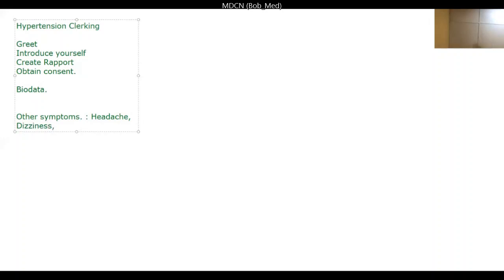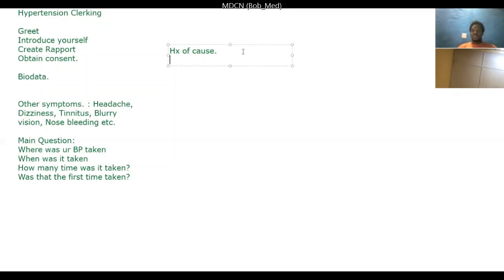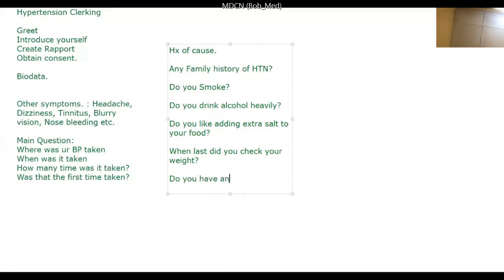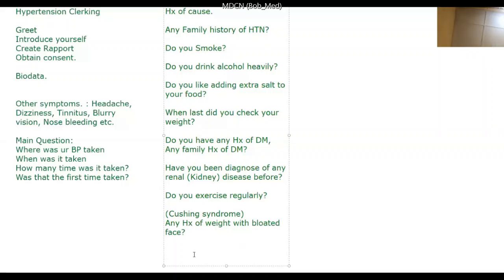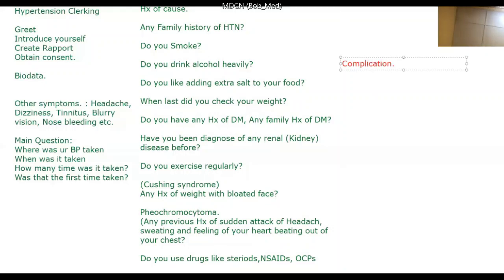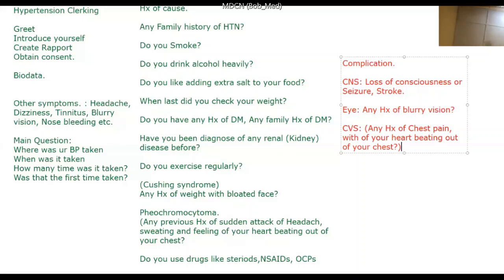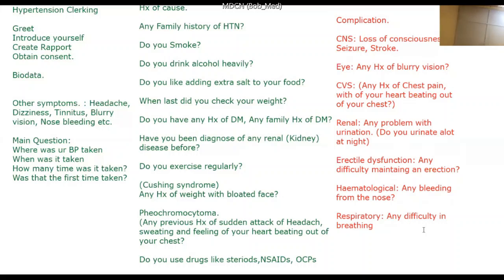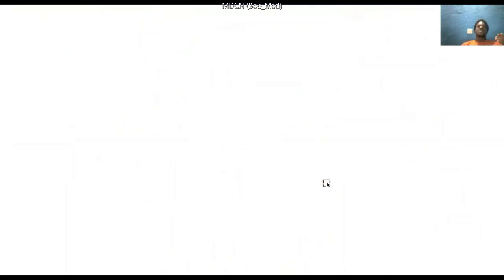MDCN HYPERTENSION CLERKING (HISTORY TAKING ON HTN)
Medical clerking (History taking) for new doctors  writing the board exam. A resource for MDCN